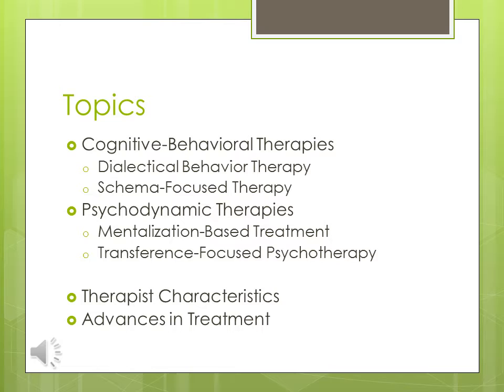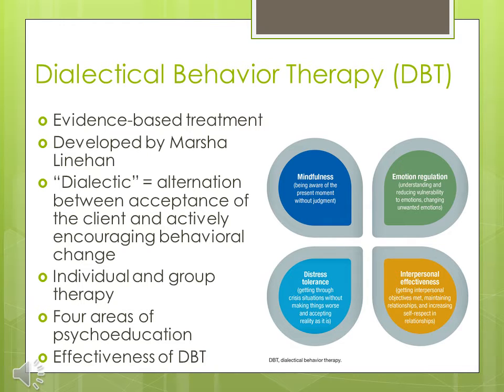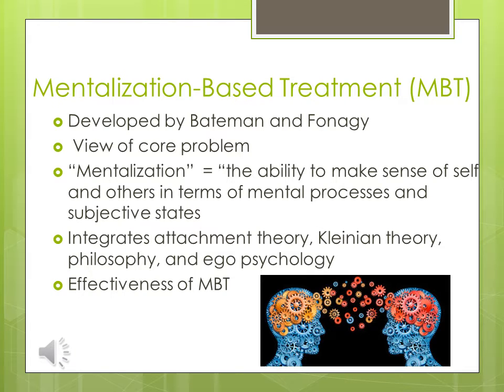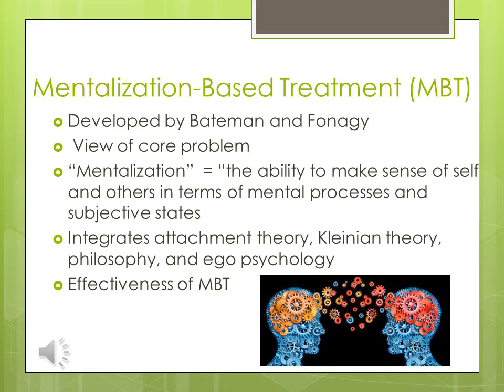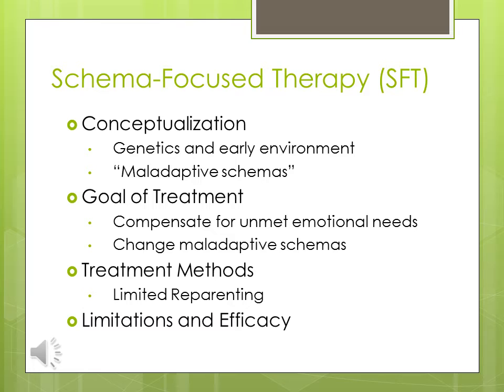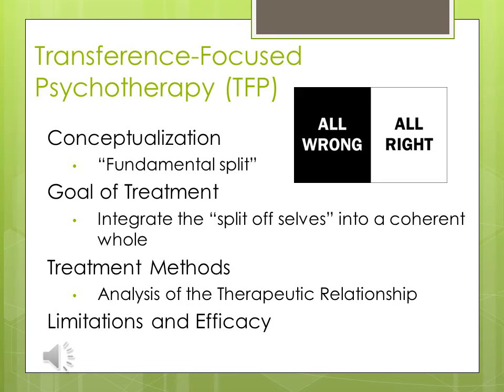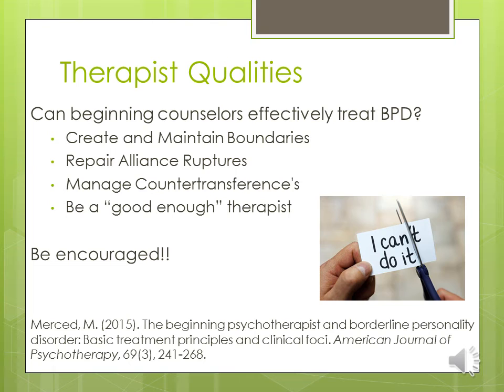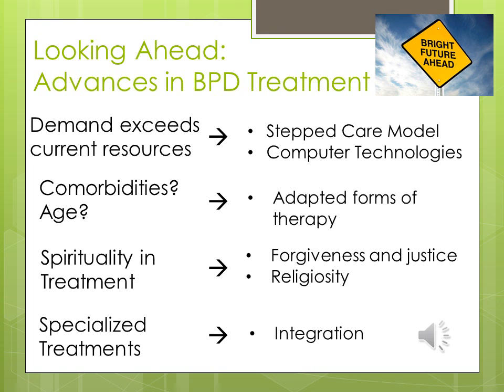Borderline Personality Disorder Presentation